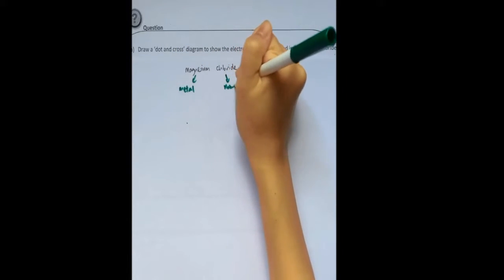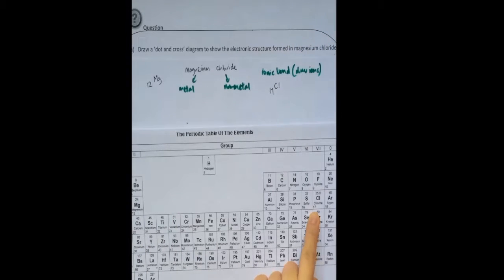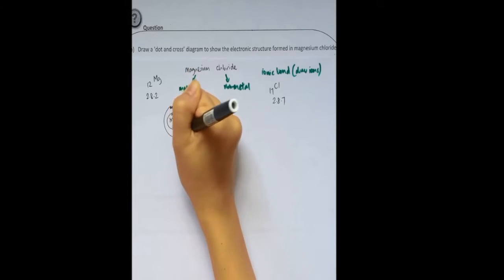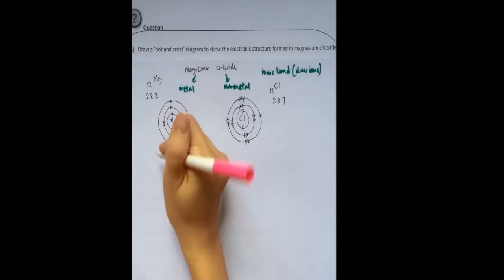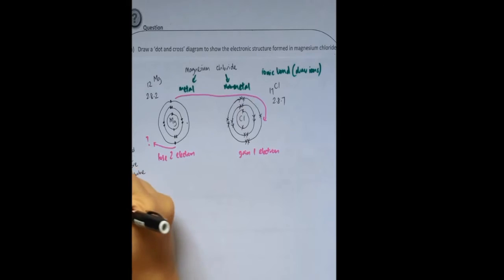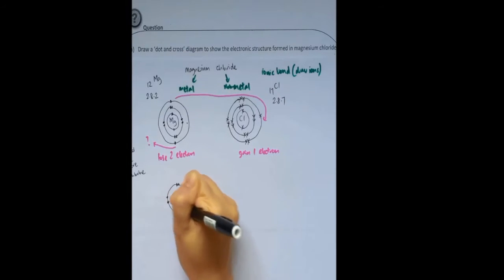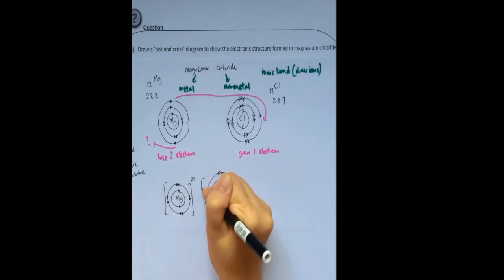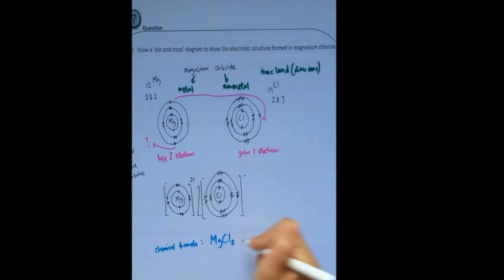Chapter 6 Notes Pg 10 P1